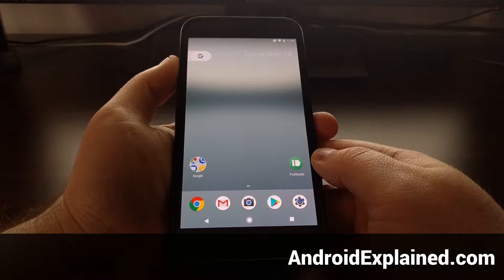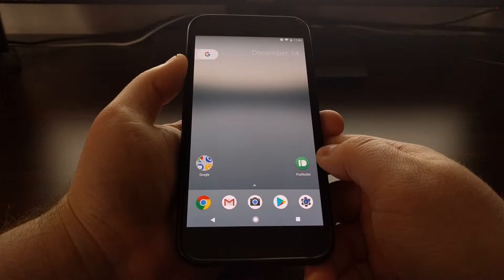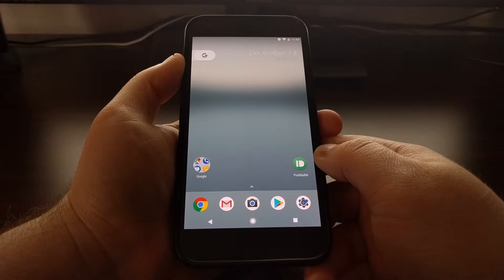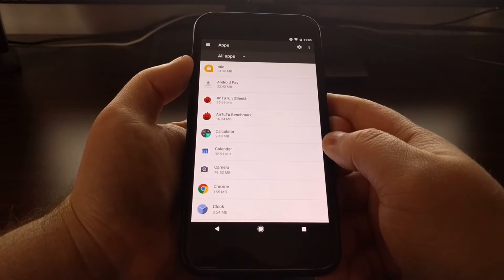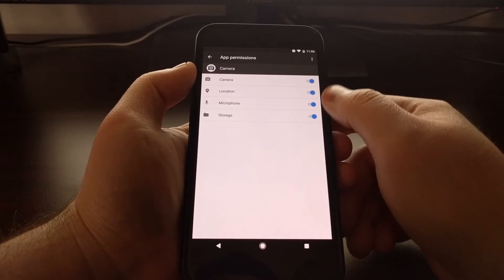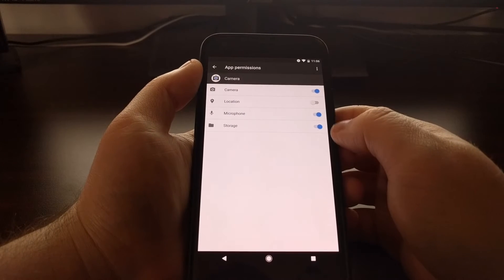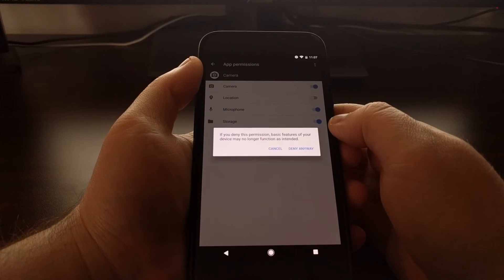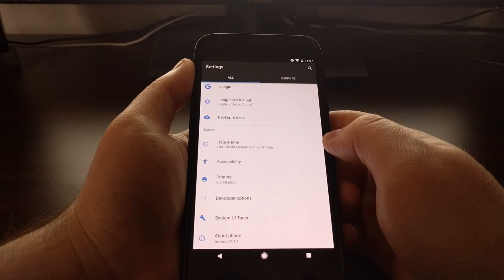[Pixel] Manually Granting and Denying Application Permissions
You can manually enable, disable and simply check on which permissions each of your apps and games have on your Pixel and Pixel XL.